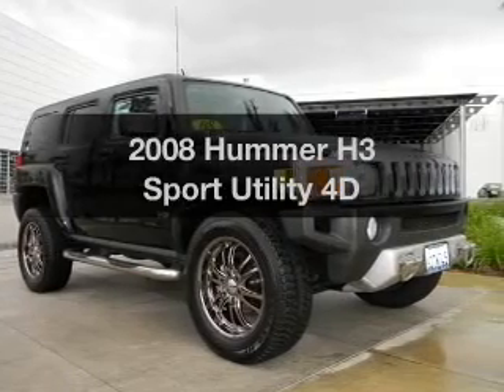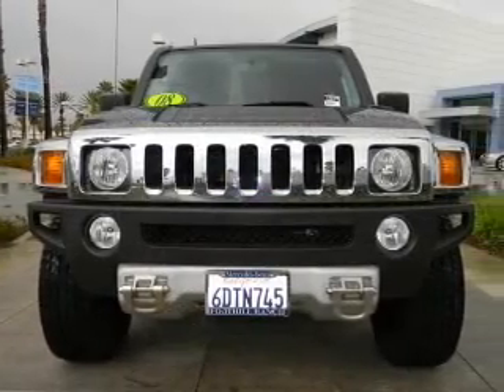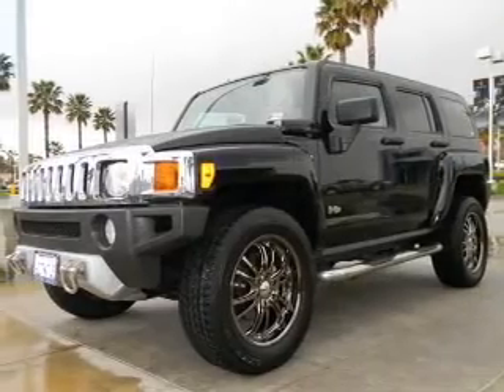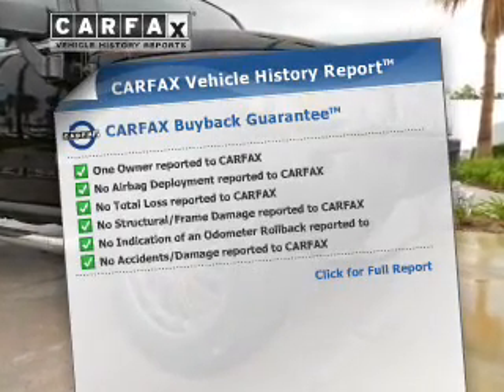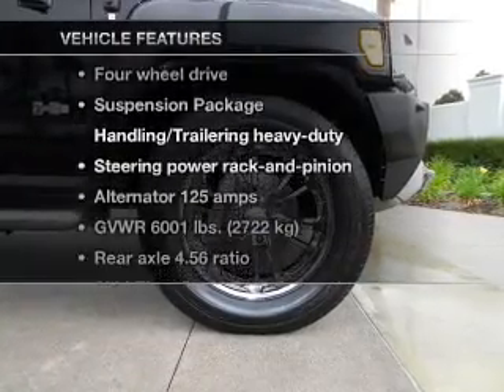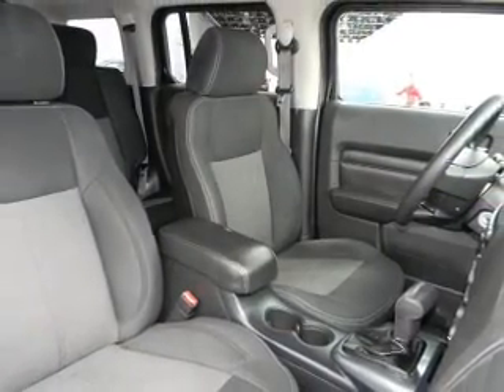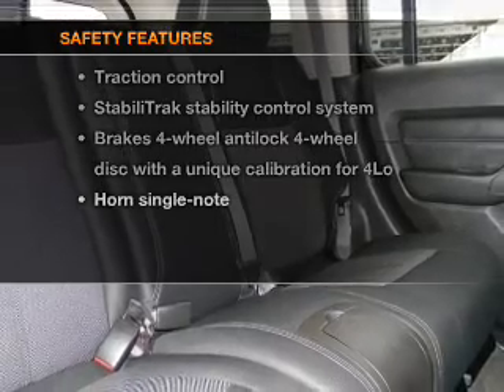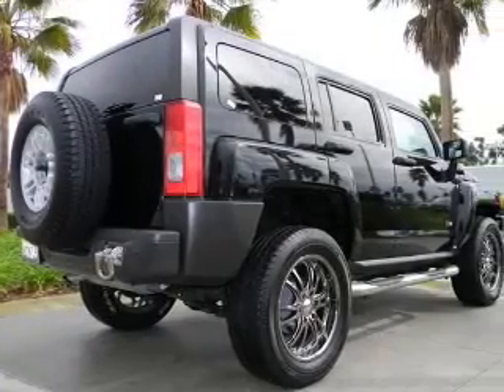2008 Hummer H3 - Foothill Ranch CA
Year: 2008
Make: Hummer
Model: H3
Trim: Sport Utility 4D
Engine: 5 cylinder 3.7 Liter
Transmission:
Color: Black
Mileage: 70186
Address:
81 Auto Center Dr